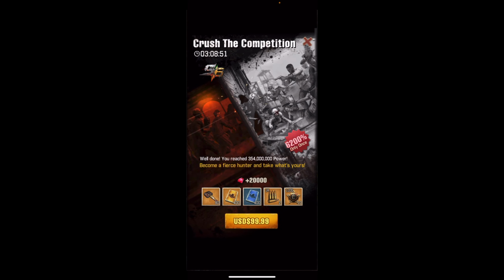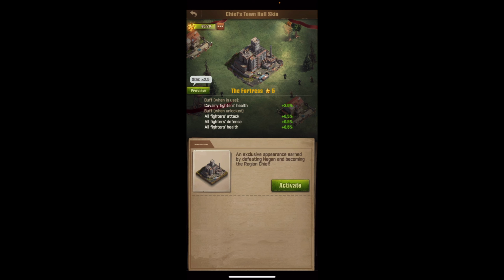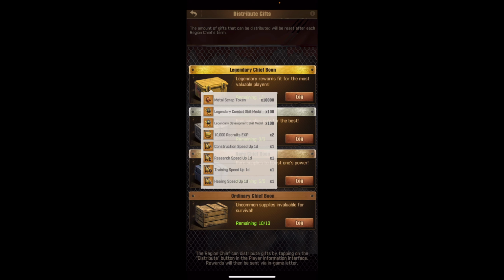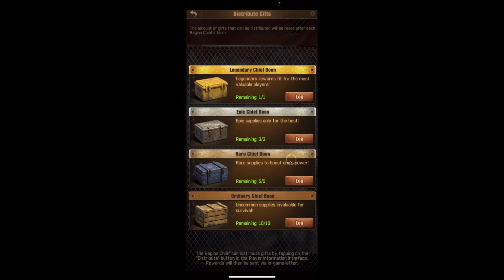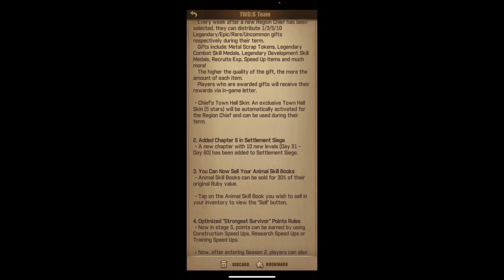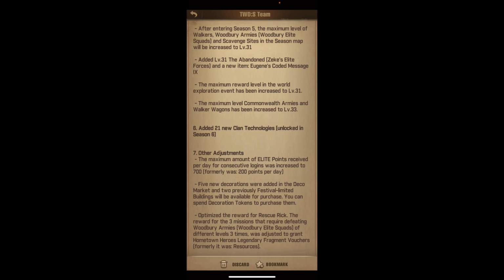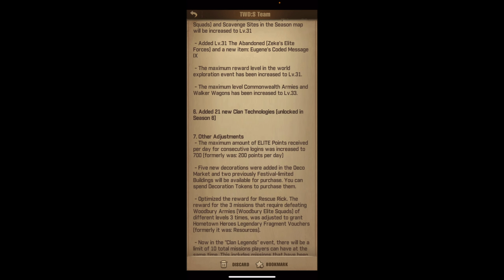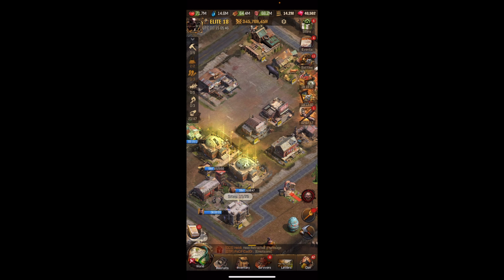The Walking Dead: Survivors - Update Review and How To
In this video, I talk about how to navigate. The changes brought with the new update and the impact the update has on the game.